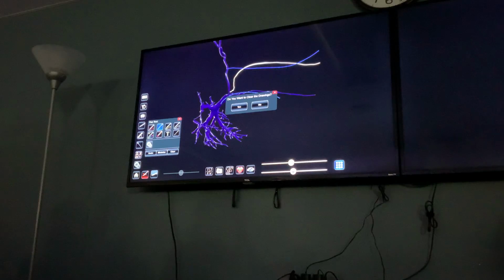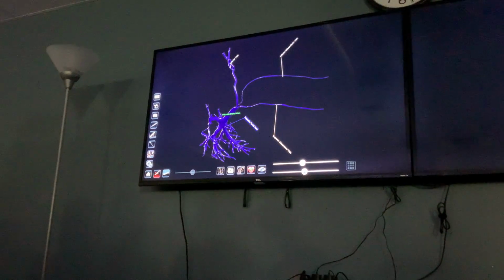Week 7 Wet Lab Part 4